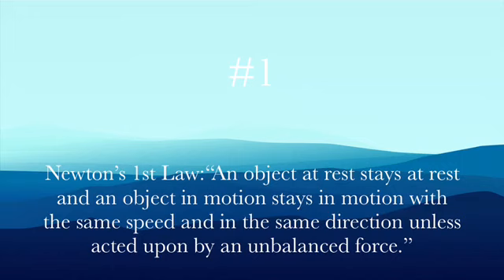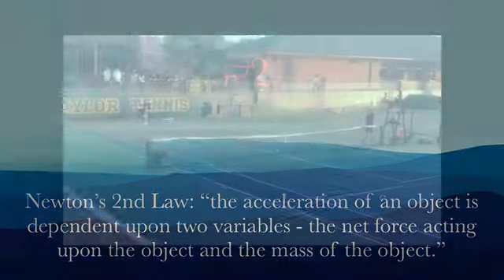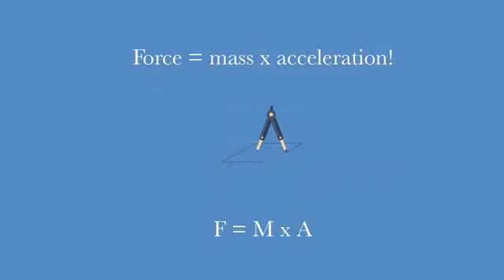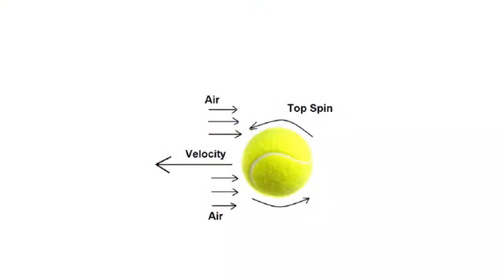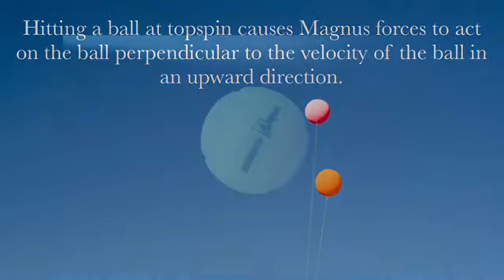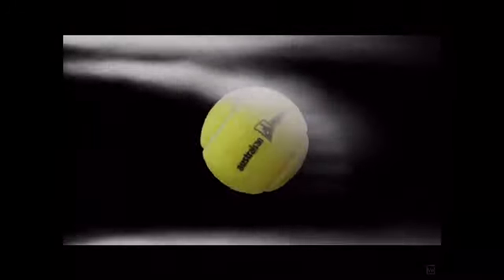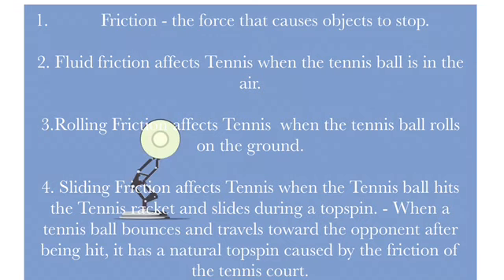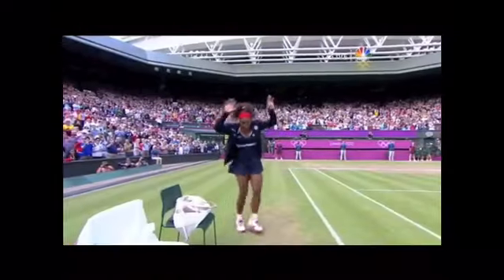unknown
Physics Mini Chapter Challenge